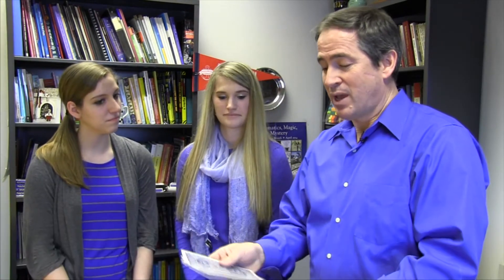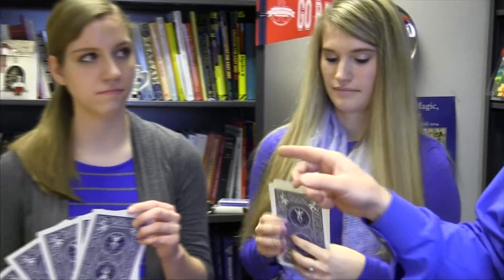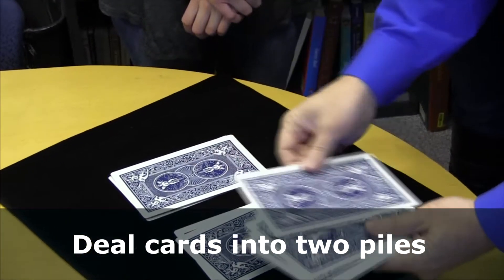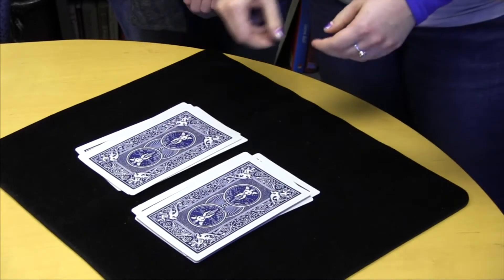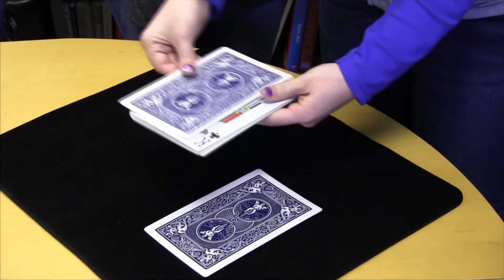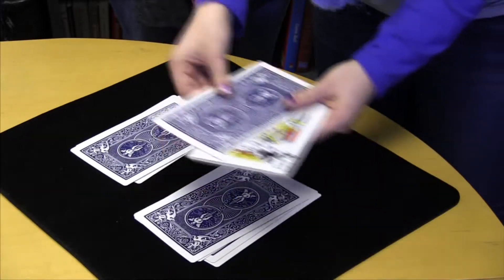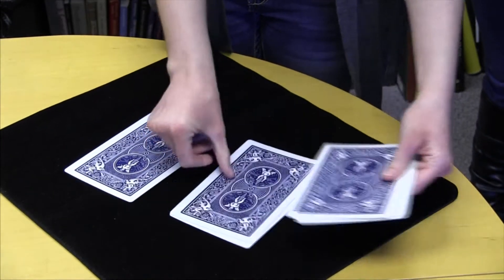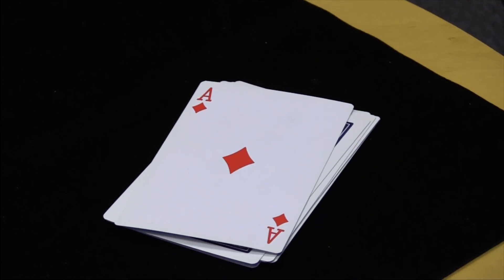Battle of the wits